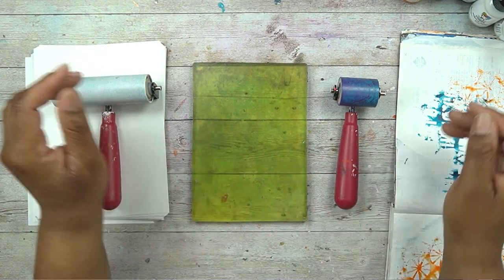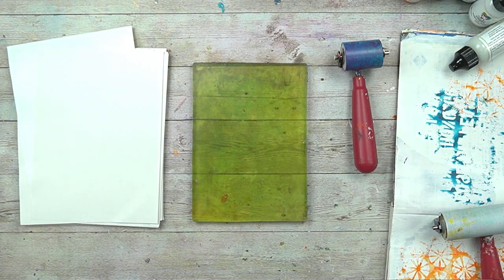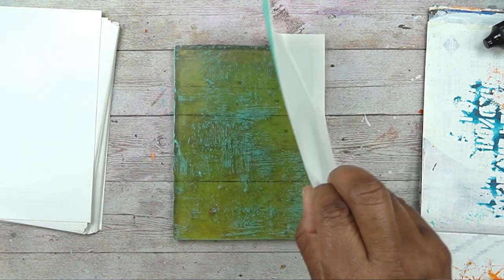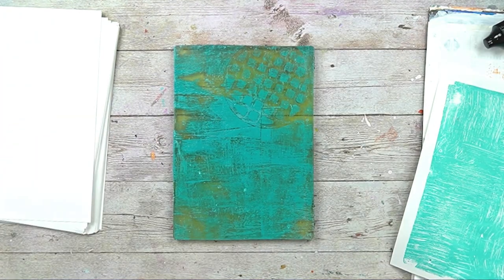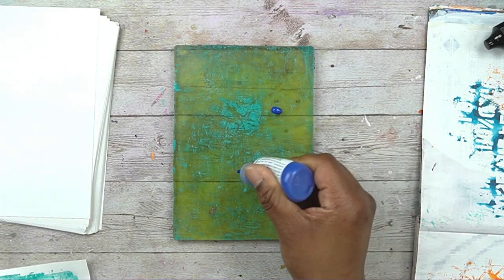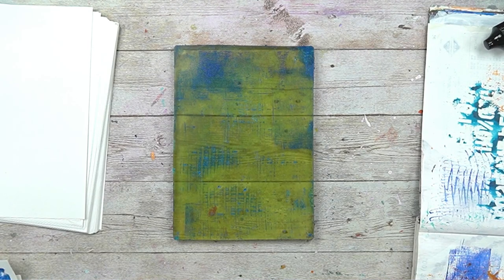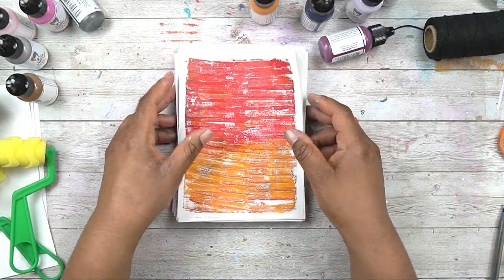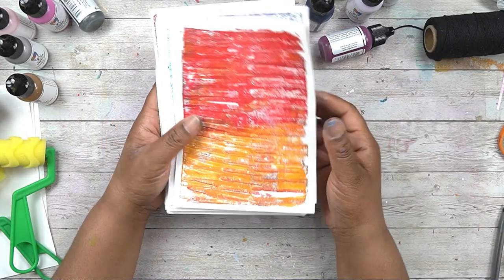26 Dollar Tree Gel Plate Textures | Create Easy Texture and Pattern Using Everyday Items!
Let's take a look at over 2 dozen Dollar Tree items you can use to make amazing texture and pattern on the gel plate. Let me know which one was your favorite in the comments!
Materials Used:
Some items have been substituted because Dollar Tree no longer carries them. Those have "Not DT" next to them :)
Dina Wakley Acrylic Paints (Amazon) (Joggles)
5x7 Gel Plate
Moss Mat (Not DT)
Silicone Scrubber (Not DT)